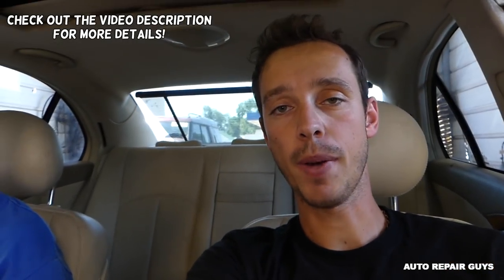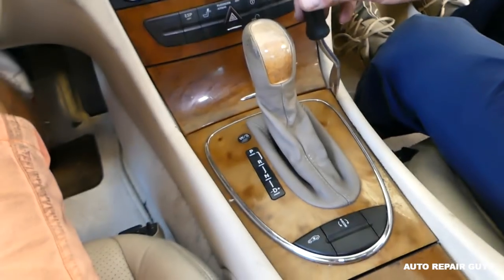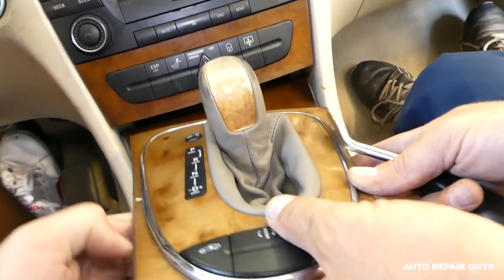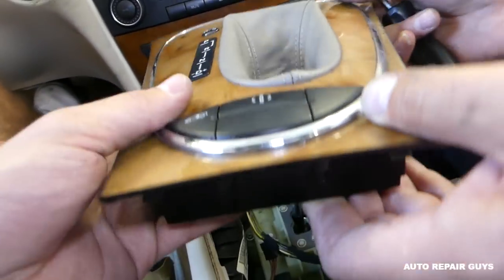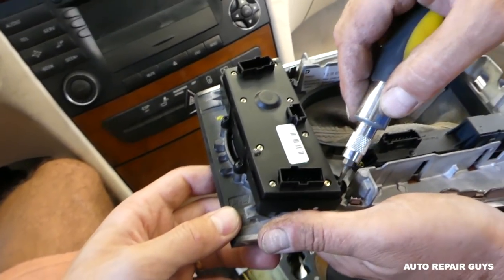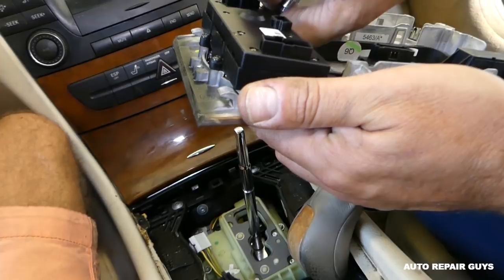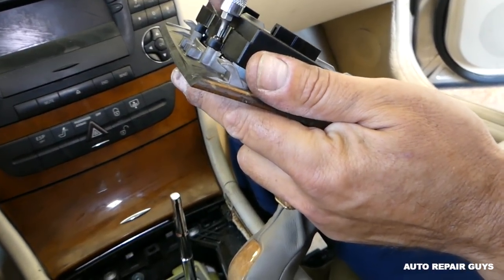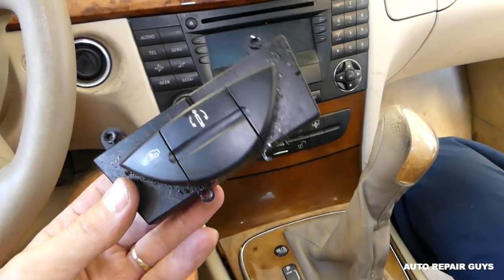MERCEDES W211 AIRMATIC SWITCH REMOVAL REPLACEMENT AIR MATIC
Products used in the video:
► Panel Removal Tool
► Screwdriver Set

Hey guys, in this video we will show you how to remove and replace the airmatic switch on Mercedes W211. We demonstrated on a 2003 Mercedes e320 airmatic switch removal. Here is the playlist for MORE REPAIR VIDEOS on Mercedes E Class W211
This video might be helpful on:
2002 Mercedes W211 Airmatic Switch Air Matic Switch Removal Replacement E200 E230 E240 E280 E320 E350 E500 E550 E55 E63 E200 E220 E270 E300 CDI
2003 Mercedes W211 Airmatic Switch Air Matic Switch Removal Replacement E200 E230 E240 E280 E320 E350 E500 E550 E55 E63 E200 E220 E270 E300 CDI
2004 Mercedes W211 Airmatic Switch Air Matic Switch Removal Replacement E200 E230 E240 E280 E320 E350 E500 E550 E55 E63 E200 E220 E270 E300 CDI
2005 Mercedes W211 Airmatic Switch Air Matic Switch Removal Replacement E200 E230 E240 E280 E320 E350 E500 E550 E55 E63 E200 E220 E270 E300 CDI
2006 Mercedes W211 Airmatic Switch Air Matic Switch Removal Replacement E200 E230 E240 E280 E320 E350 E500 E550 E55 E63 E200 E220 E270 E300 CDI
2007 Mercedes W211 Airmatic Switch Air Matic Switch Removal Replacement E200 E230 E240 E280 E320 E350 E500 E550 E55 E63 E200 E220 E270 E300 CDI
2008 Mercedes W211 Airmatic Switch Air Matic Switch Removal Replacement E200 E230 E240 E280 E320 E350 E500 E550 E55 E63 E200 E220 E270 E300 CDI
2009 Mercedes W211 Airmatic Switch Air Matic Switch Removal Replacement E200 E230 E240 E280 E320 E350 E500 E550 E55 E63 E200 E220 E270 E300 CDI

•Camera
Panasonic Lumix FZ300
•Tripod